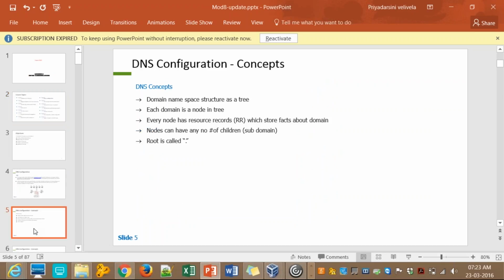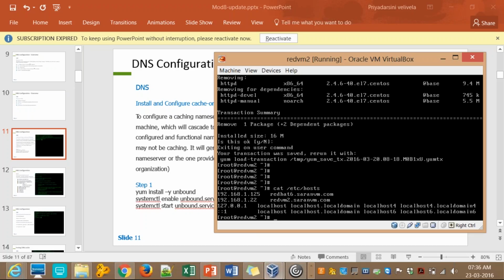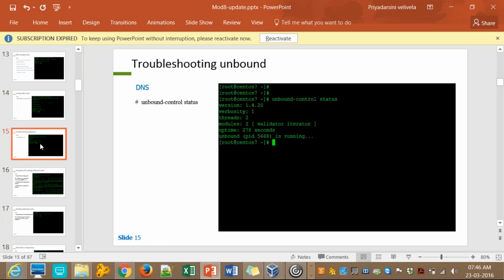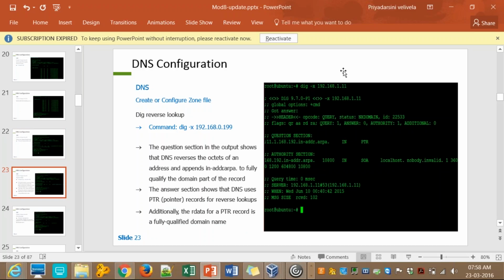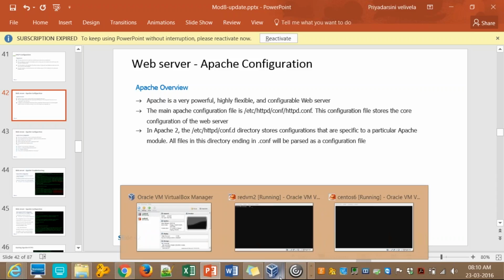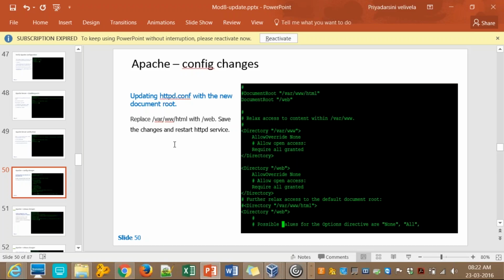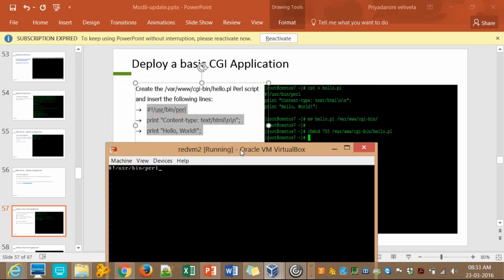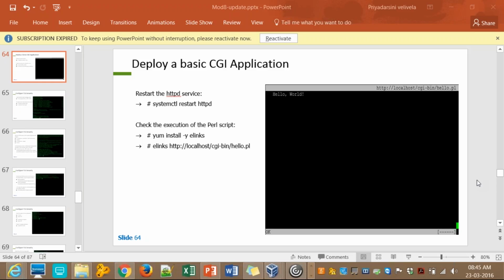Linux Admin class 17